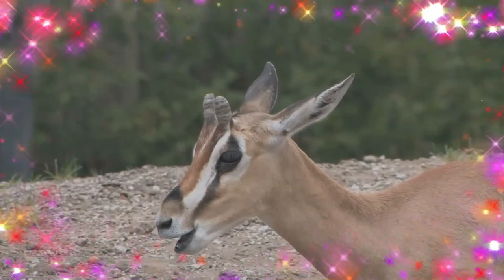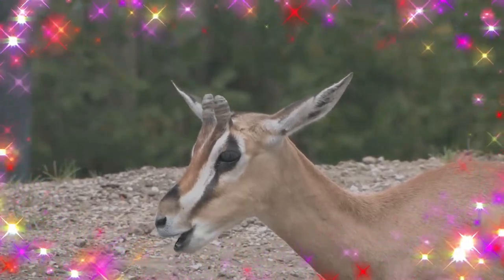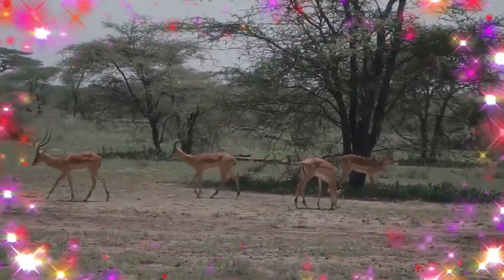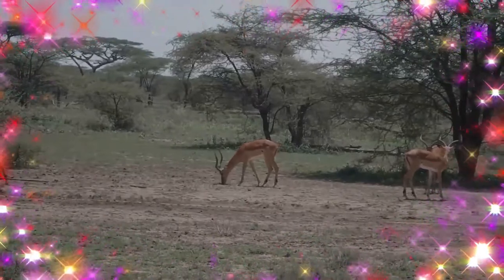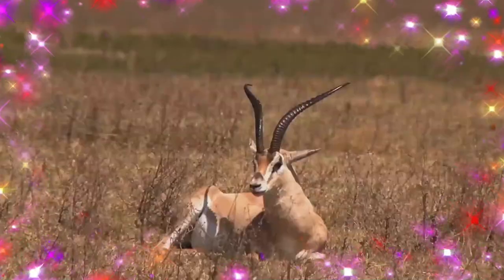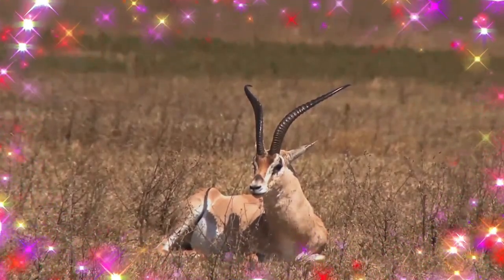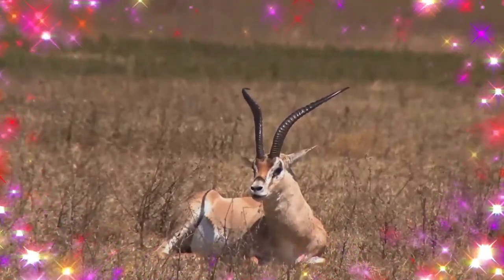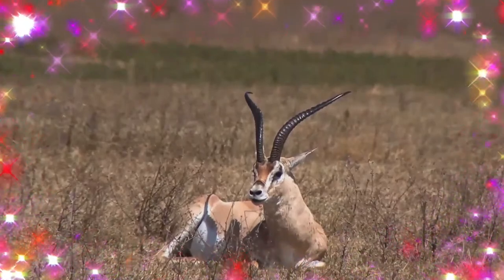Grant's Gazelle facts 🦌 Swala Granti 🦌 distributed from Tanzania 🇹🇿 South Sudan Ethiopia Kenya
Grant's gazelle is a species of gazelle distributed from northern Tanzania to South Sudan and Ethiopia, and from the Kenyan coast to Lake Victoria.  Its Swahili name is swala granti. It was named for a 19th-century British explorer.
Its coat is a beige orange on the back with a white belly. The Grant's gazelle looks similar to a Thomson's gazelle, except it is much larger and has lyre-shaped horns which are stout at the base, clearly ringed. The subspecies are segregated by different morphological characters, such as horn shape and slight differences in coat colour.
The Grant's gazelle is found in East Africa and lives in open grass plains and is frequently found in shrublands; it avoids areas with high grass where the visibility of predators is compromised. They also occur in semiarid areas and are relatively well adapted to dry areas, relying on more browse or leafy material during dry seasons to supplement their intake of water. They are migratory animals, but travel in the opposite direction of most of the other ungulates, such as Thomson's gazelles, zebras, and wildebeest, which are more water dependent. They can subsist on vegetation in waterless, semiarid areas, where they face little competition.